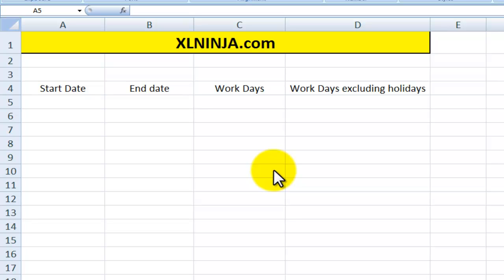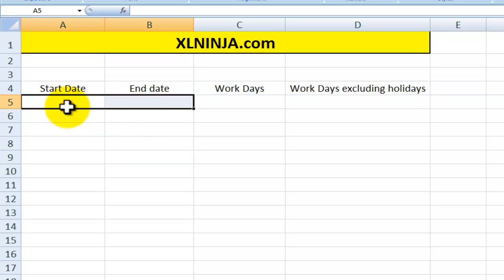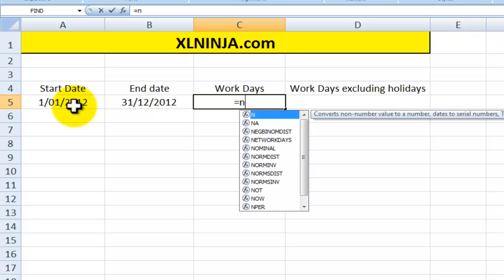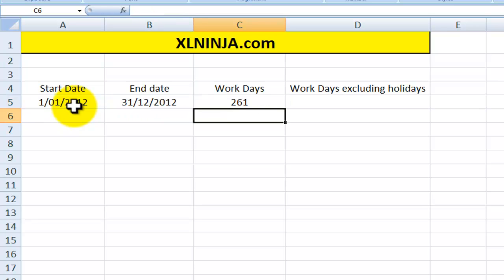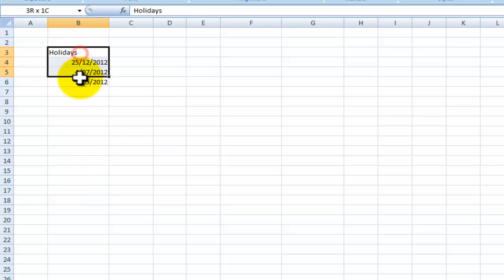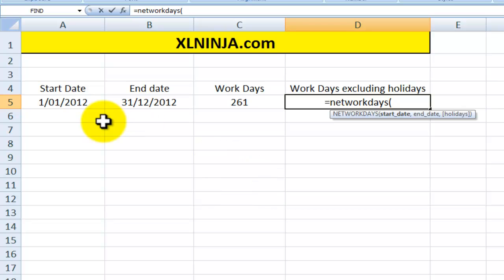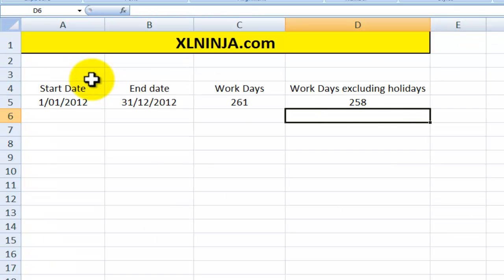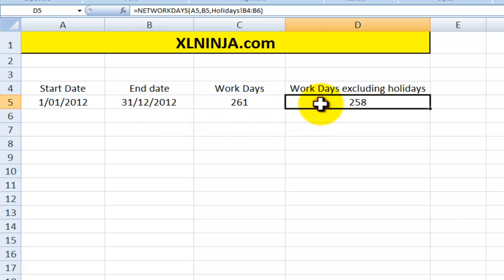How to calculate the number of work days between two dates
Excel has a function which allows you to calculate the number of work days between two dates.

This can be particularly useful for Human Resources professionals that need to calculate how many days staff have worked or will be working between two specific dates.